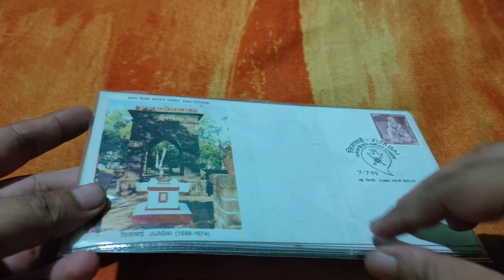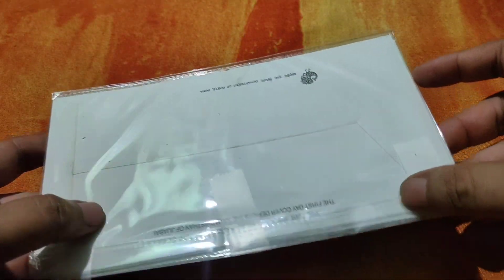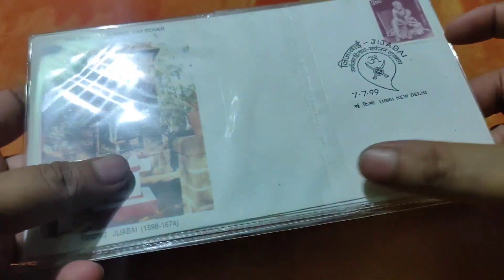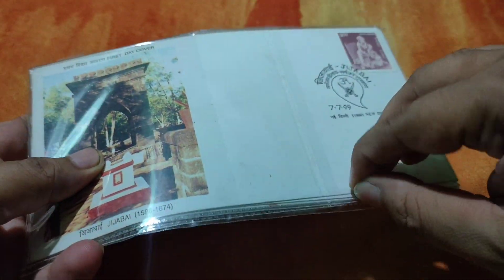Extremely Rare FDC Collection || Maa Jijabai FDC of Year - 1999 || Chatrapati Shivaji Maharaj 🙏